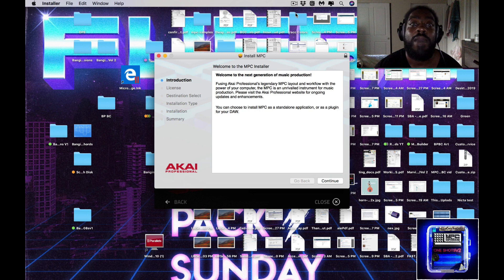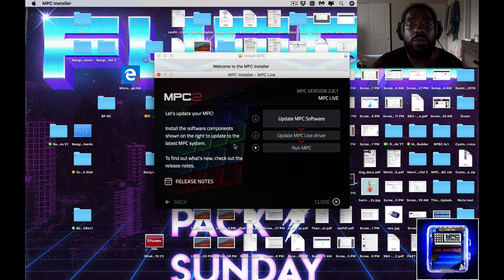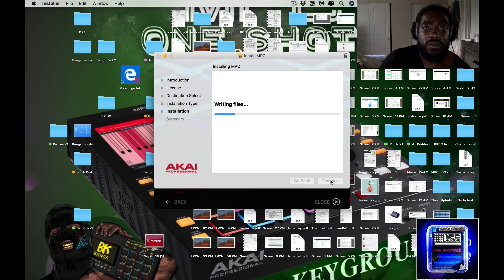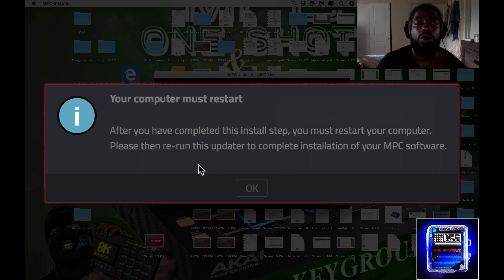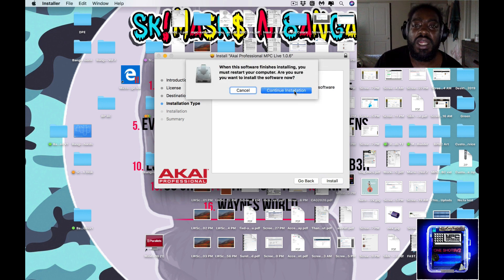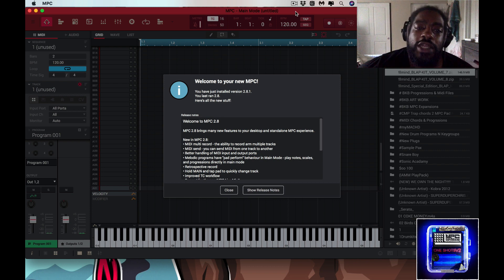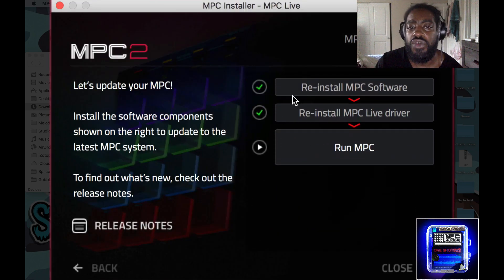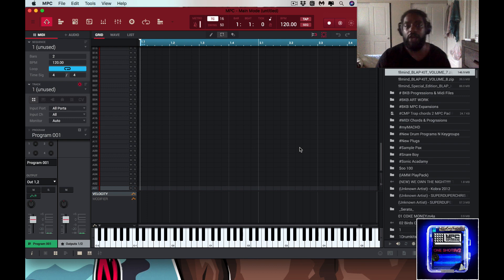MPC 2.8.1 Drivers Update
MPC 2.8.1 Drivers Update. In this video I show how to update the new 2.8.1 mpc software.
Several people find this step challenging and run into issues connecting their mpc in controller mode. If you are one of these people hit play now.

BK Bangas Beat Tapes:
Skimasks & Bangas

0:00 Intro
1:49 Installer Updater
2:25 Choose Your MPC
3:40 Select *UPDATE MPC DRIVER*
4:59 MPC Drive Installer
6:52 Hit Restart
7:07 Welcome to your New MPC!
7:56 Check for updates
9:11 Closing thoughts. Thanks for tuning in. Peace.